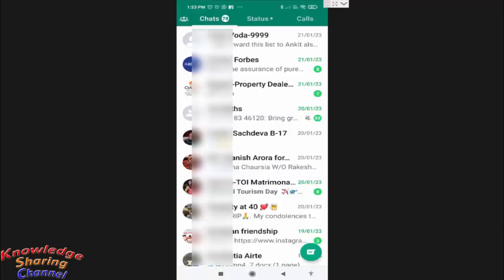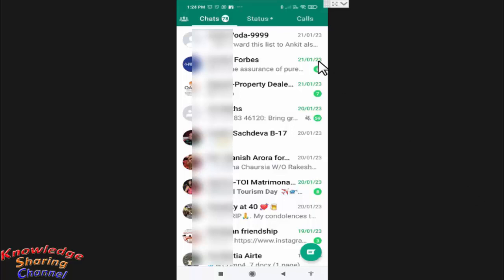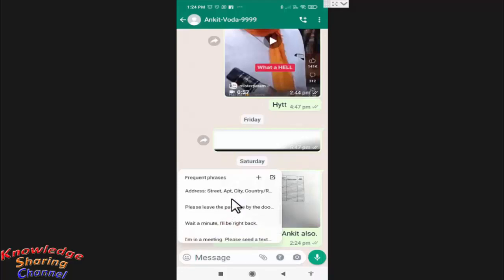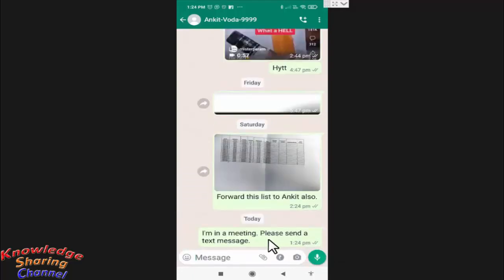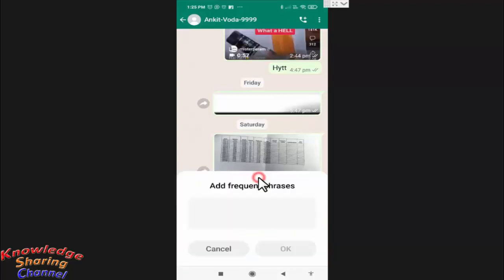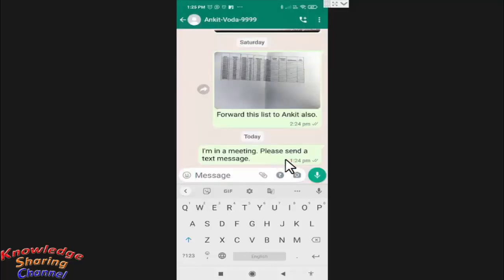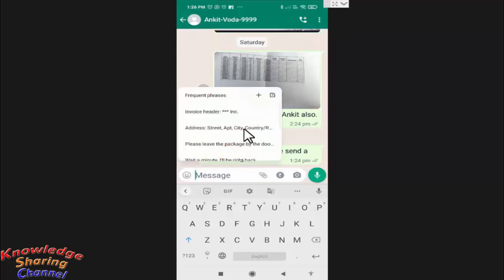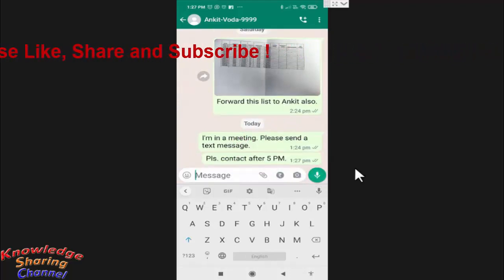How to Add New Frequent Phrases on Whatsapp ! How to Use Frequent Phrases on Whatsapp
In this video we have shown How to Add New Frequent Phrases on Whatsapp ! How to Use Frequent Phrases on Whatsapp Step by Step